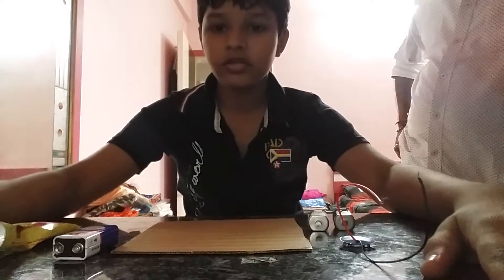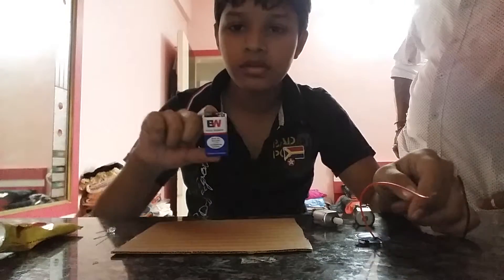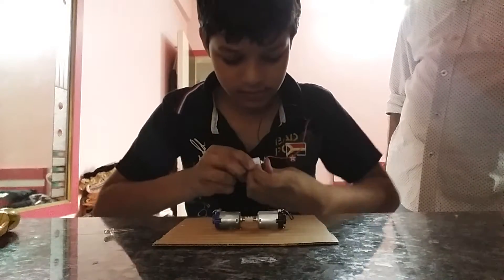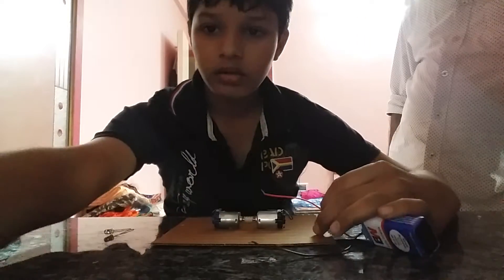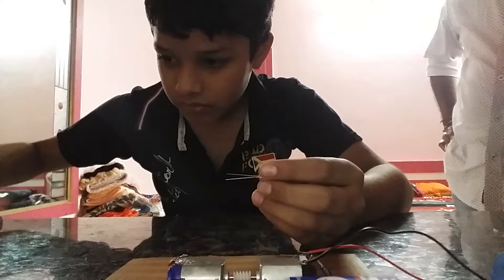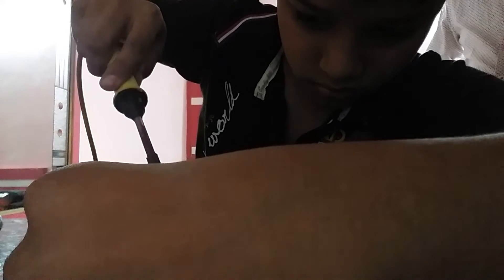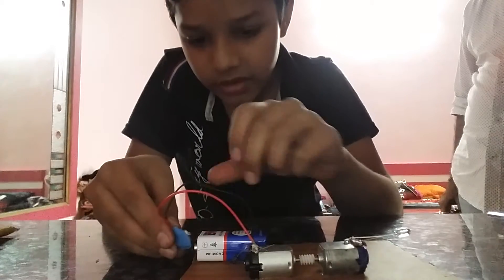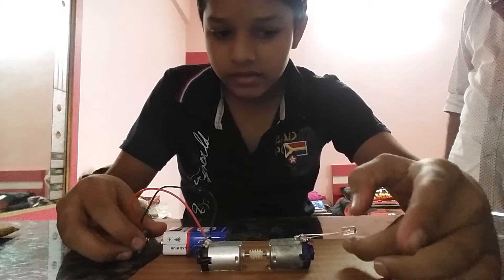How to make a homemade genrater (easy)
Please  try at home